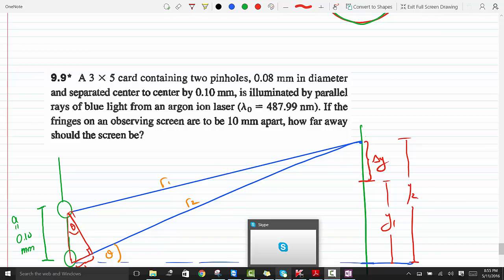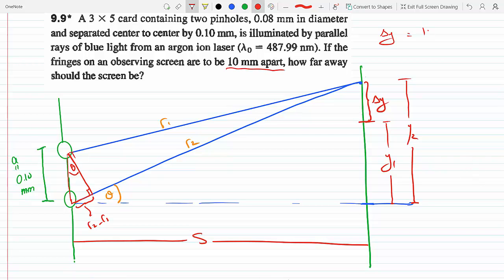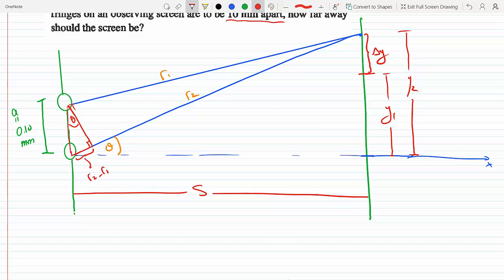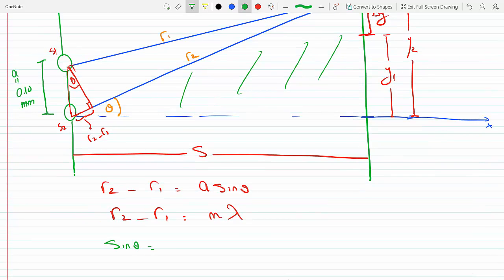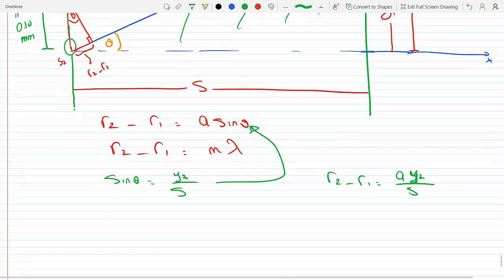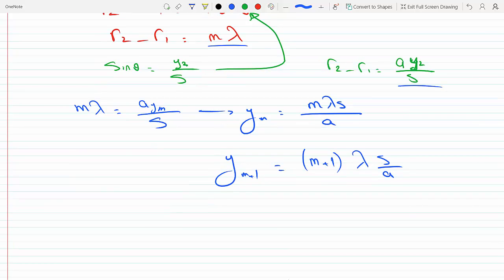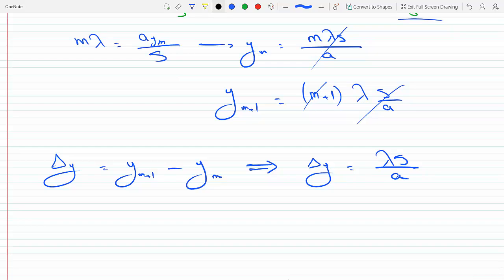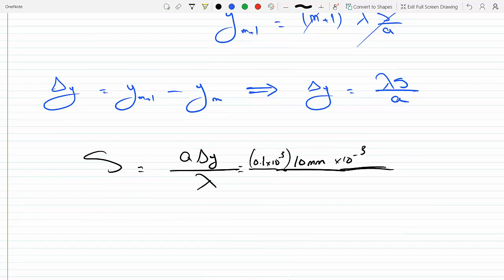Find how far a screen should be when a double slit is hit by blue light from laser P 9-9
Eugene Hecht
A 3 by 5 Card containing 2 PINholes 0.08 millimeter in diameter and separated center-to-center  is illuminated by parallel rays of  blue light from an argon ion lazer if the fringes on an observing  screen are to be 10 mm apart how far away should the screen be